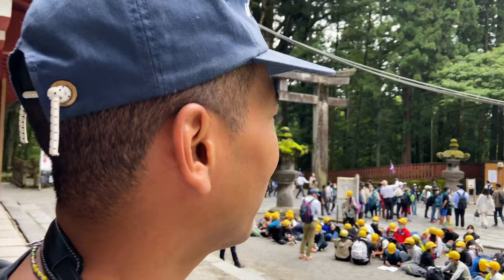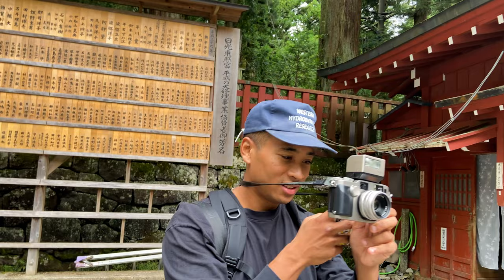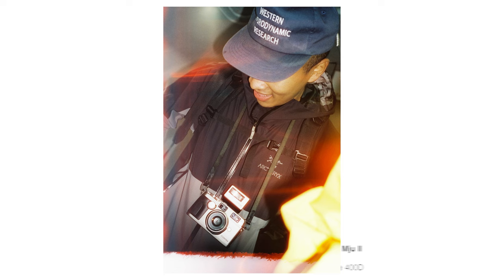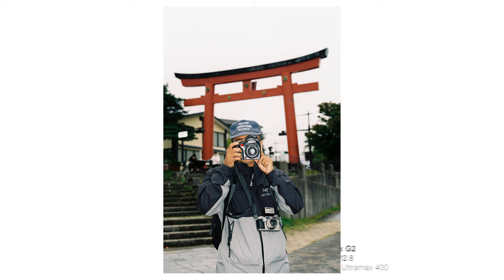Japan Street Film Photography - Nikko, Tochigi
Exploring Nikko, Tochigi with the Contax G2, Olympus Mju, and Mamiya 645 AFD.

The Music I use is from Artlist (2 Months For Free!) The best platform for songs + SFX and unlimited licenses